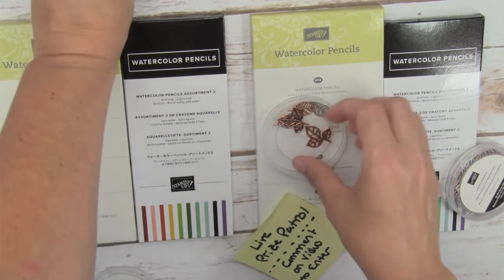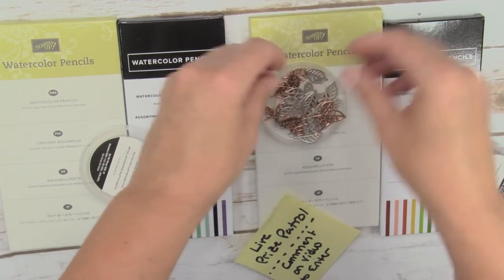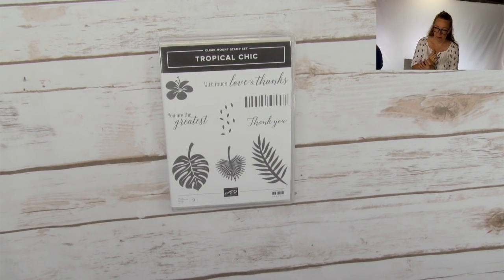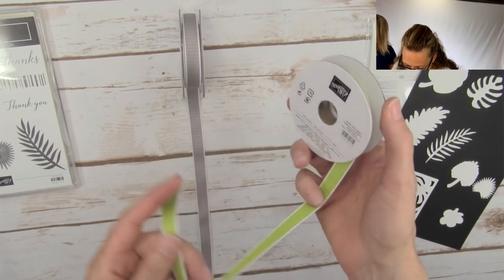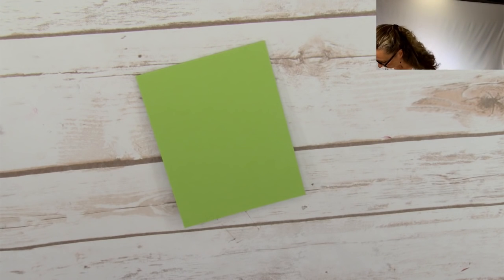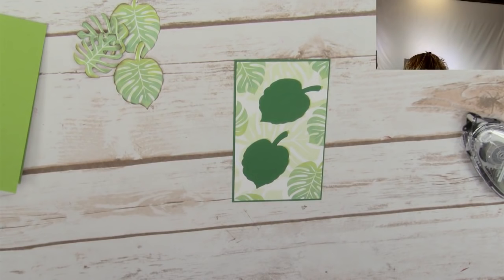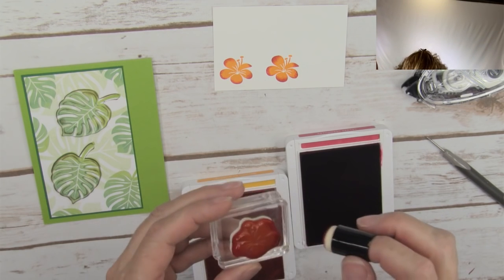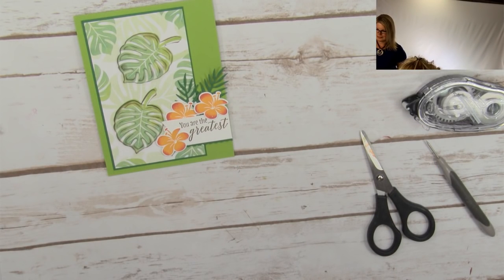Exploring the Stampin' Up Tropical Escape Suite - Stampin Scoop Epi 61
On this episode of the Stampin' Scoop Show, we'll be exploring the Stampin Up Tropical Escape Suite. Complete with inspiration, ideas and of course stamping fun. We'll have lots of prize patrol, be sure to comment to enter. The resource page will be active right after the live video which begins at noon EST Tuesday